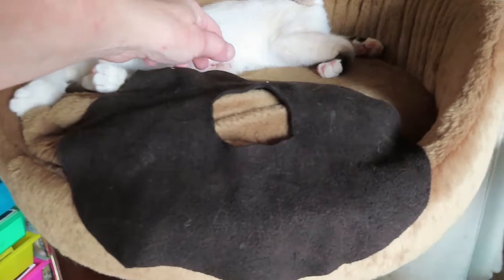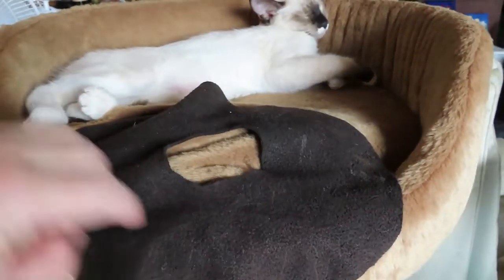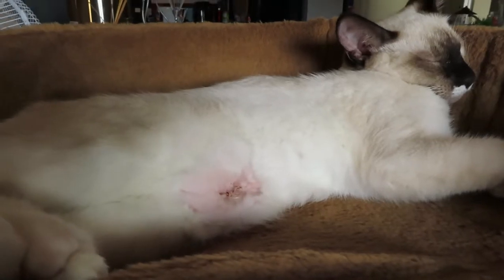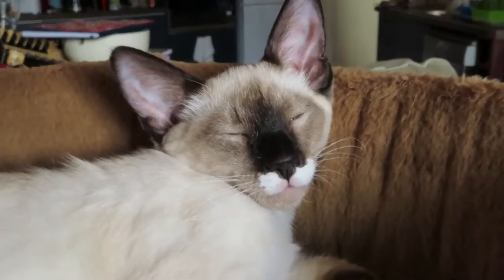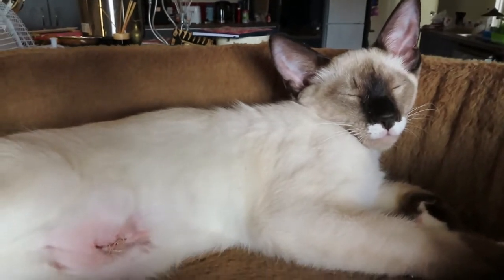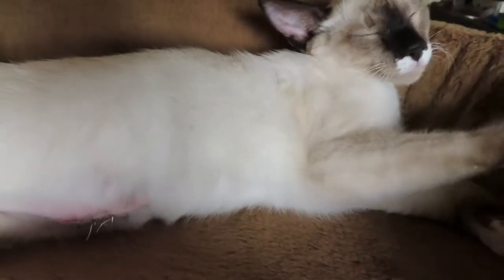How to make a soft cone replacement that your cat will tolerate after surgery, and it works!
In this video, I share our story of how something so simple turned into a highly stressful nightmare. Spoiler alert! Everyone is fine now!
My kitten needed to wear a cone after spaying, but I knew it was a traumatic prospect for her. So with a bit of help and a compassionate Vet and Assistant, I came up with the perfectly wearable solution!
It just highlights that kittenhood is a stressful time for cats, especially the females when it comes to us owners being responsible to keep the kitten population down.
My female kitty is one of those who is fastidious about cleanliness and as you will see in this video, we had an emergency situation on our hands after her spaying. I could call this video 'The Spaying and Neutering Saga!
Watch this, because how we solved the problem is so simple and the least traumatic way to overcome the problem of the 'stitches remover!' Share with all your cat lover friends so that they don't have to watch their beloved fur babies go through the added trauma of wearing a hideous cone after surgery